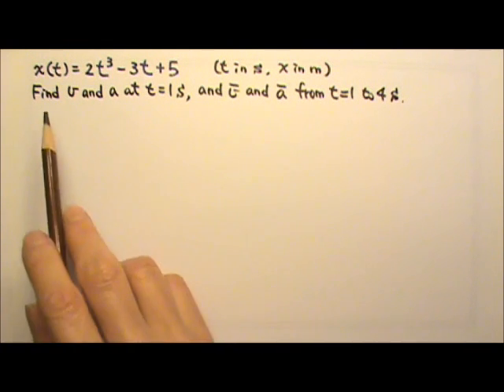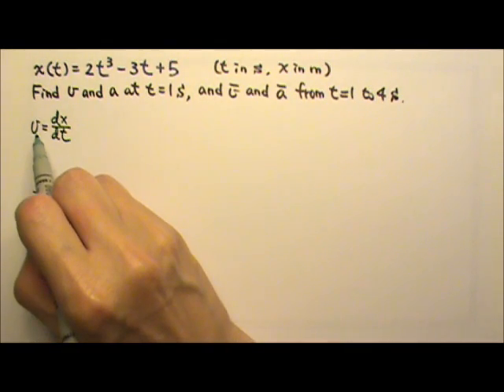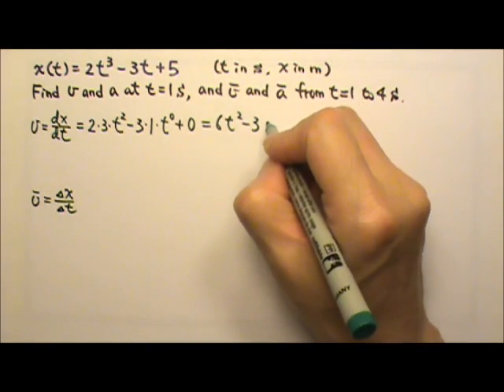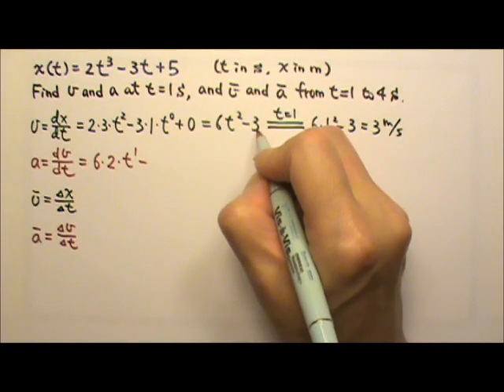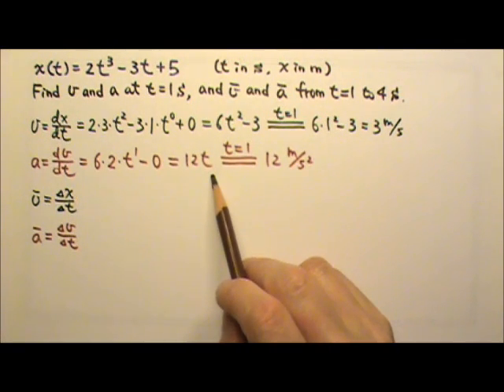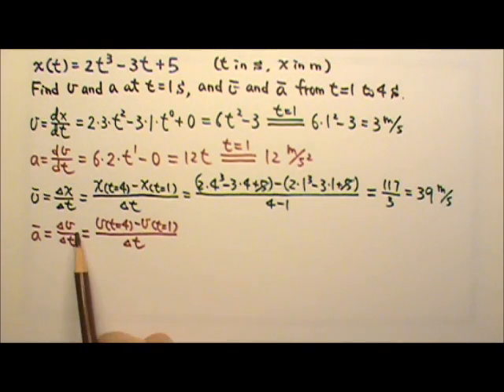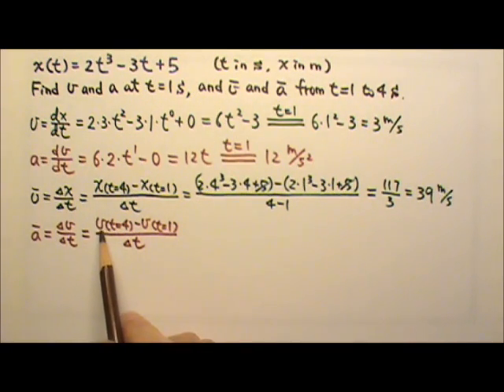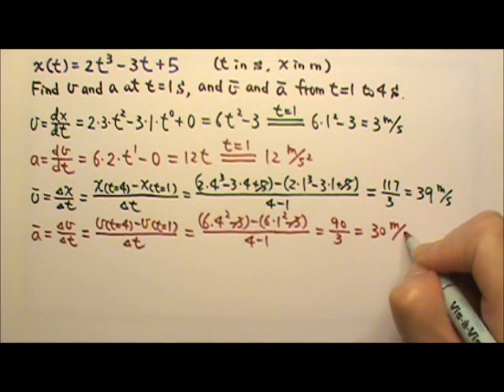AP Physics C: Kinematics 3: Find Velocity, Acceleration, Ave v and Ave a From x(t)